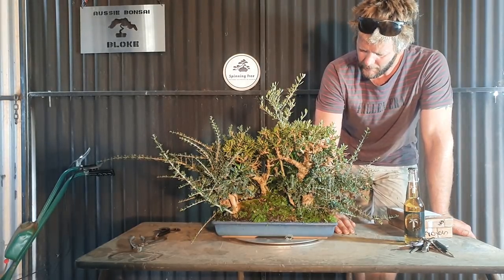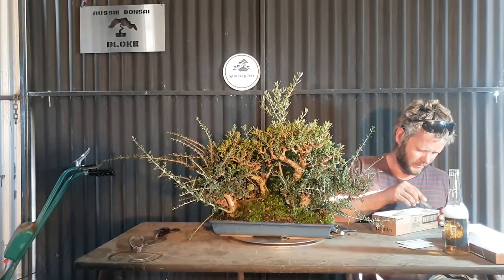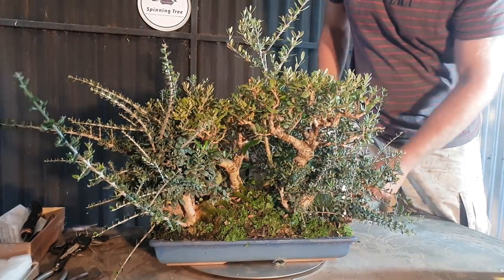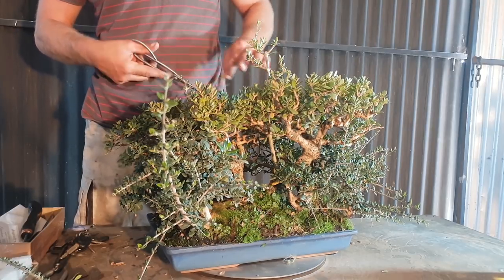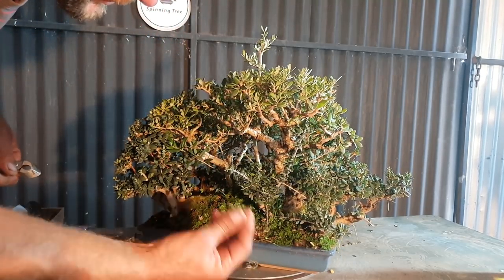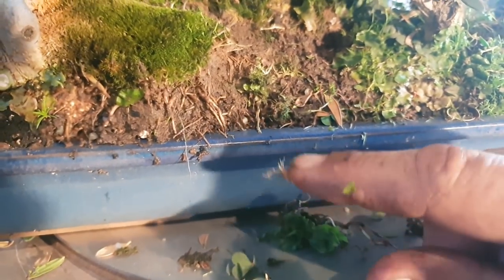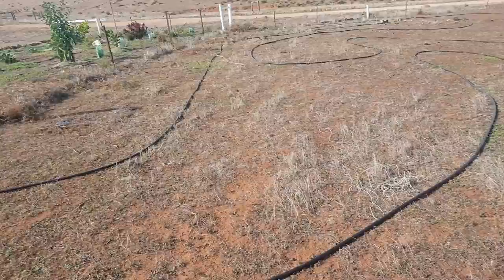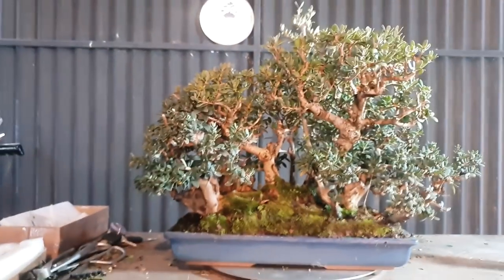Olive forrest update plus Bonsai Gift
hi guys Aussie bonsai bloke gets another gift.
Check out his website. google from the picture in the vid.
Maybe a good viewer out there could make a link as im too Dumb.

work on my bonsai olive forrest

Postal address if you want to send something
for a shout out

Mutrray Bridge 5253
SA

Cheers